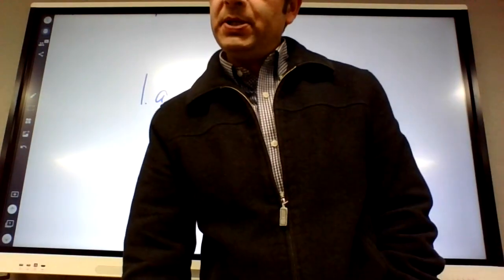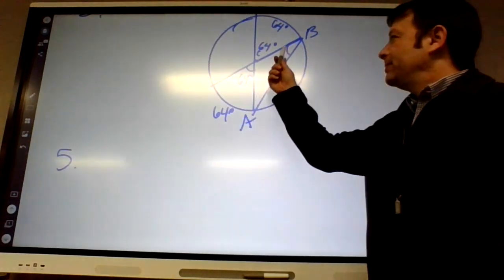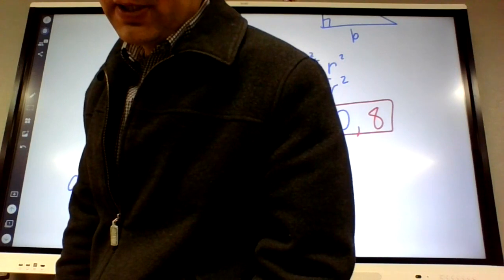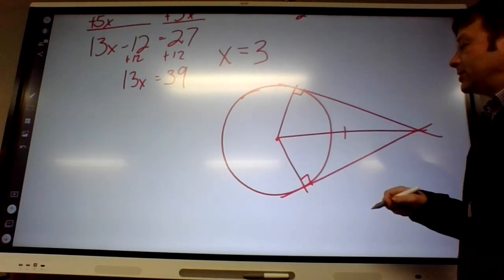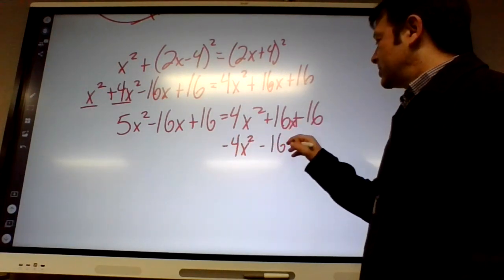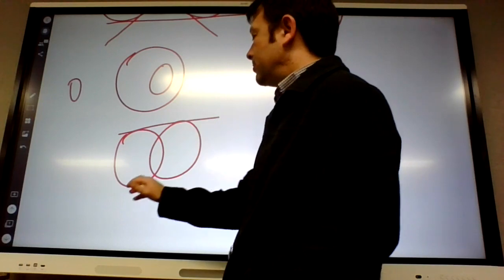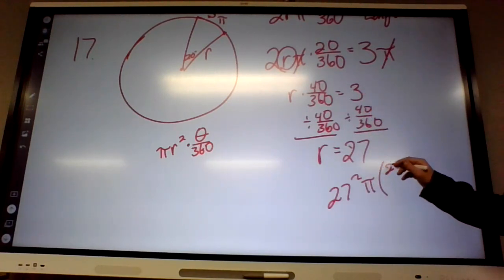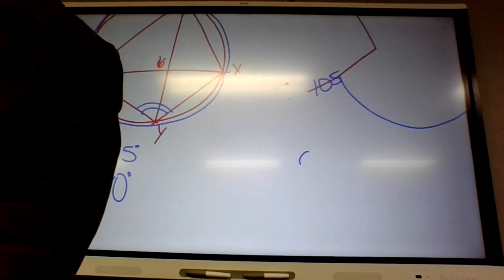Geometry pg 393 part 1